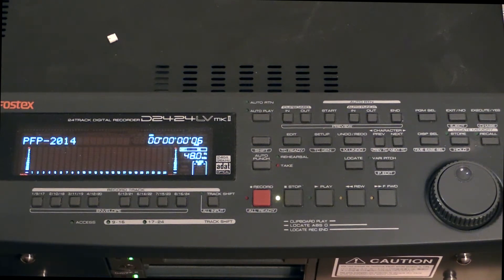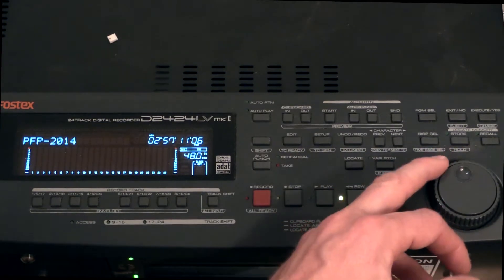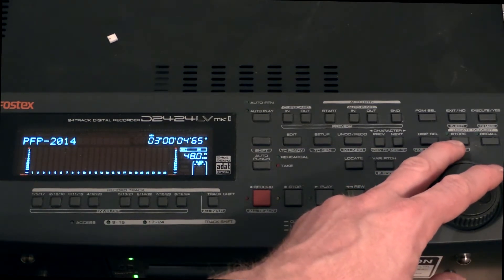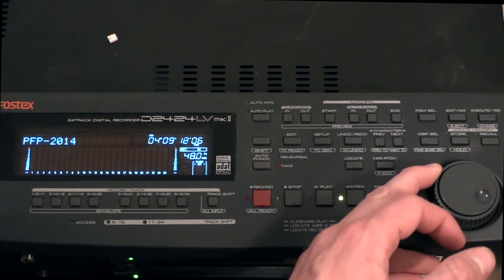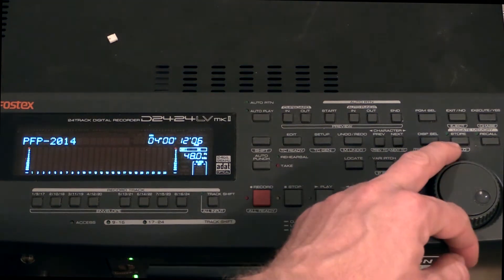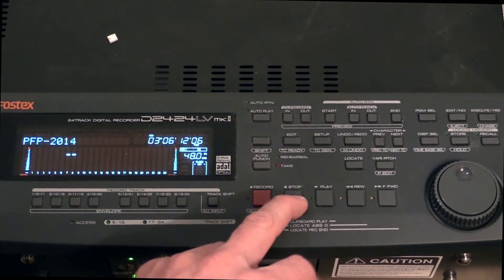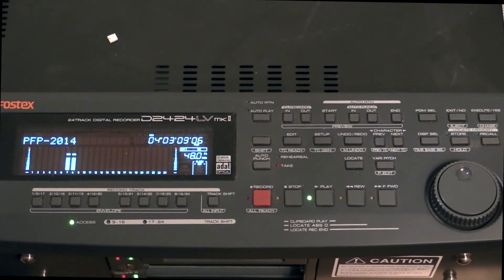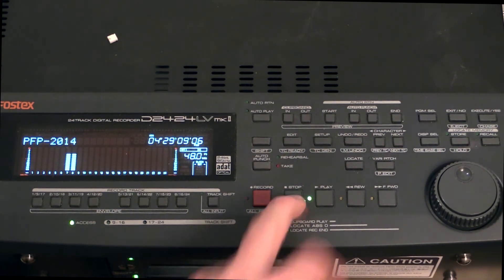HD PLAYER 2 STORING LOCATE POINTS